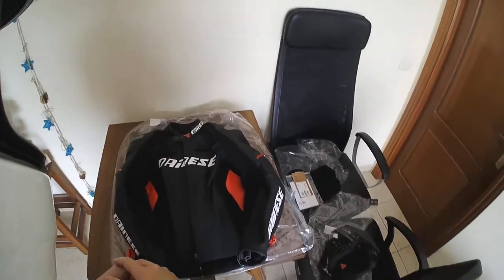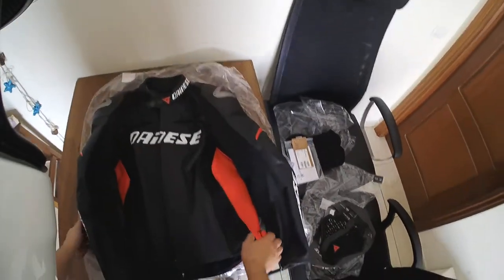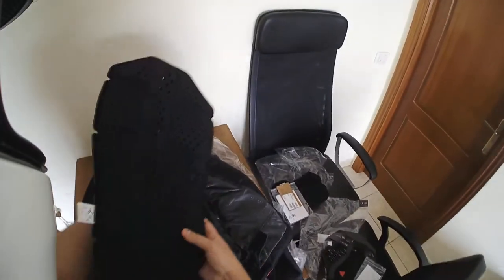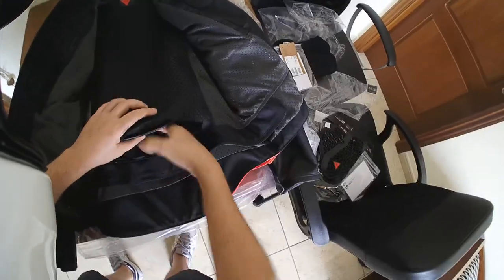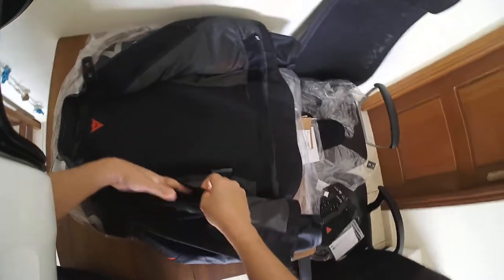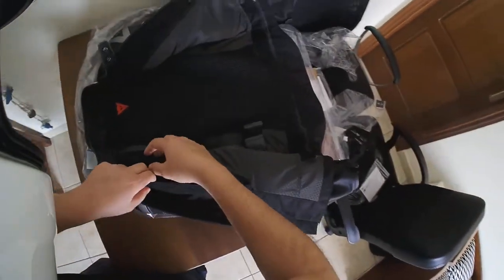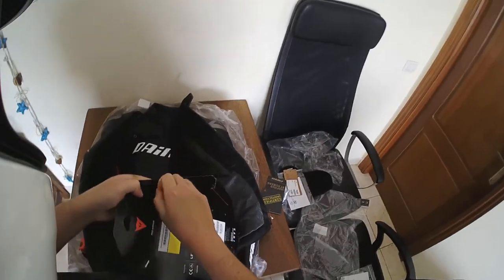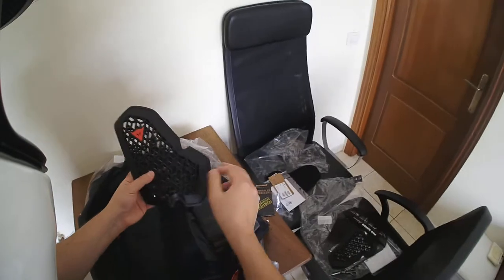Dainese D1 Jacket Tutorial: How to Insert Manis Back Protector & Chest Armor (G1, G2 & Pro Armor)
* Manis back protector on Amazon (paid link)
* Newer Chest armor at Amazon (paid link)

Here's a quick tutorial on how to insert the Manis back protector inside the Dainese D1 Racing jacket. Chest armor is also inserted in this video to show you how to fit all protection into this beautiful Dainese leather jacket.

I've fitted the older chest pads and now Dainese sells their newer version known as Pro Armor chest protectors. I will be reviewing and contrasting both versions of chest armor (old version vs. new version). I like the old chest protectors made of hard plastic and memory foam even though these chest pads are stiffer than the newer Pro Armor chest pads made of rubber.

I felt that this would be a useful video on how to fit Dainese armor in this Dainese D1 Pelle leather Racing jacket as I've had a couple of people ask me about this very same. Easy process, just watch out for breaking the back-protector pocket if you pull on it too much when inserting the Manis D1 G2 back protector (the Manis D1 G1 back protector is easier since it is smaller).

Dainese now makes a more-contouring back protector made of rubber, if you're interested. The Manis D1 back protector is a bit stiff compared to rubber-made or polyurethane-made back pads.